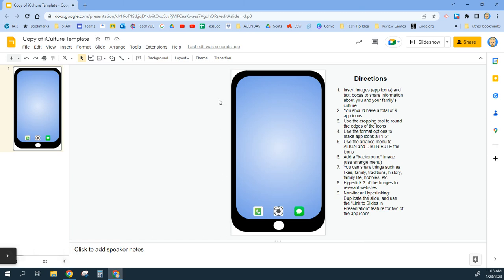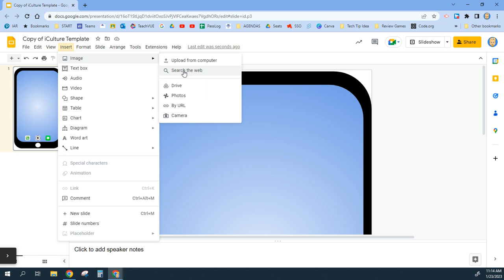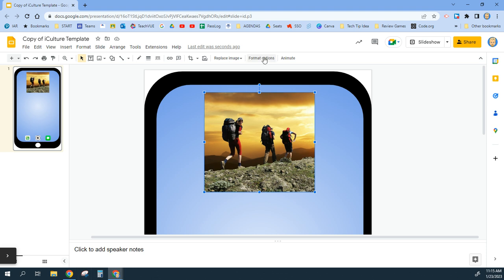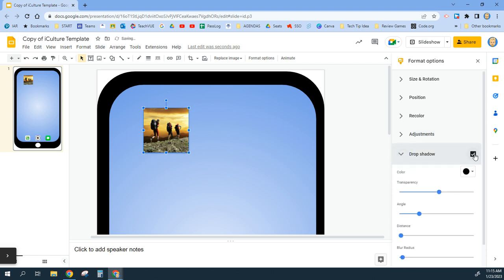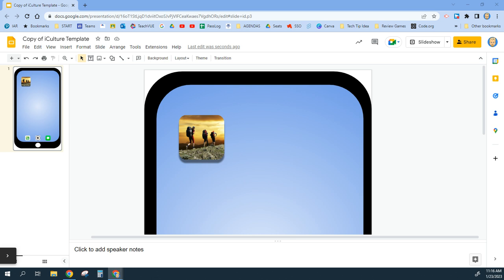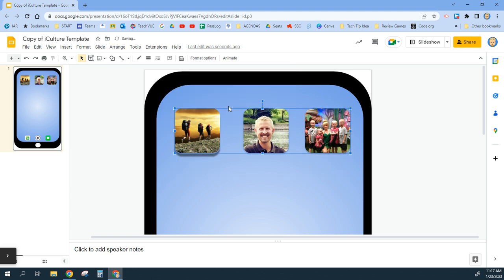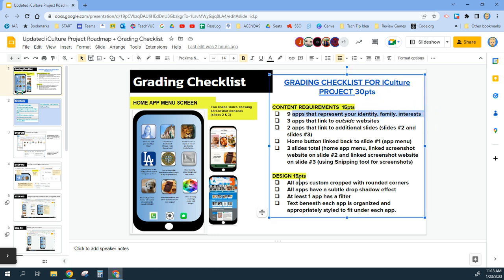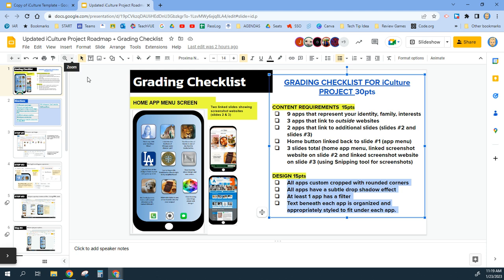Lost Phone Project Demo - Part 1